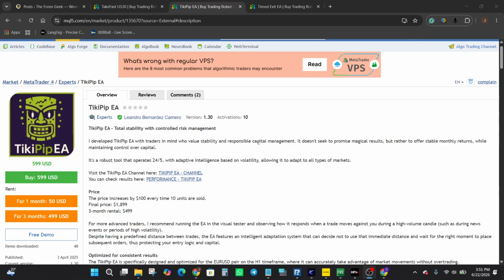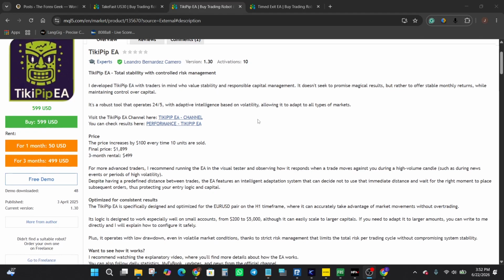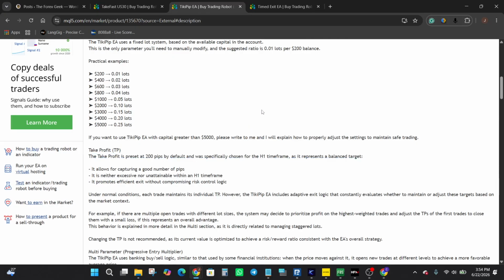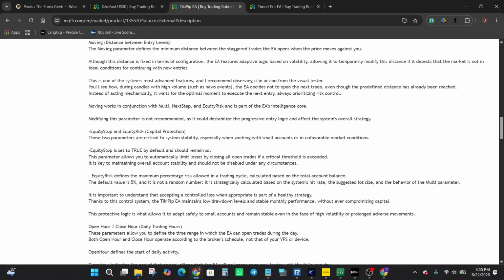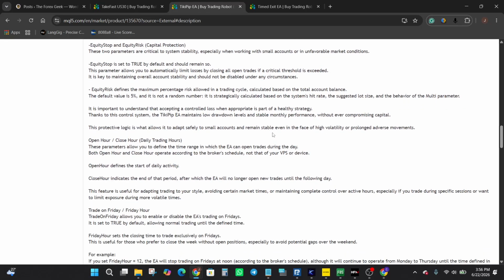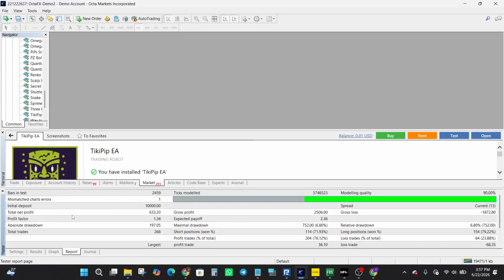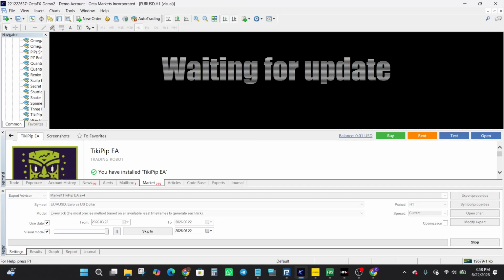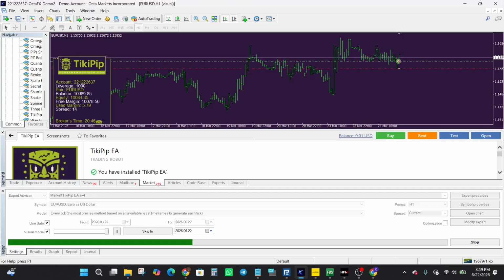TikiPip EA MT4 Review – Adaptive Risk Management and EURUSD H1 Analysis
In this review, I take a detailed look at TikiPip EA for MetaTrader 4, including its Marketplace information, risk management structure, adaptive trade management features, recommended EURUSD H1 setup, and historical backtest analysis. The video also covers key settings such as EquityRisk, EquityStop, Multi, NextTrades, and trading schedule controls while discussing the EA’s historical testing performance and overall approach to capital protection.